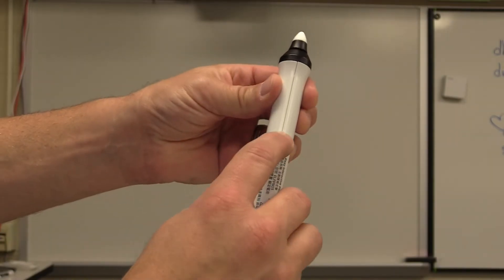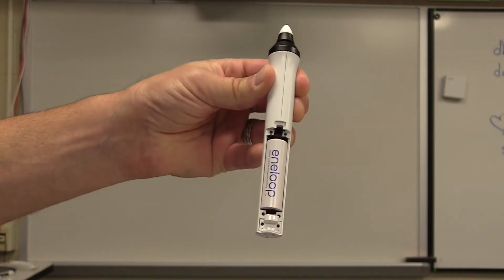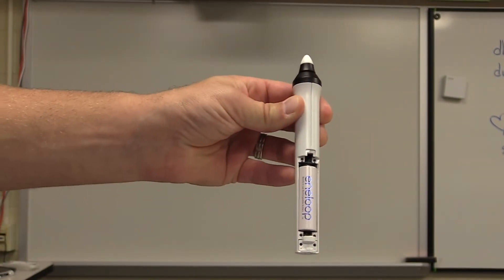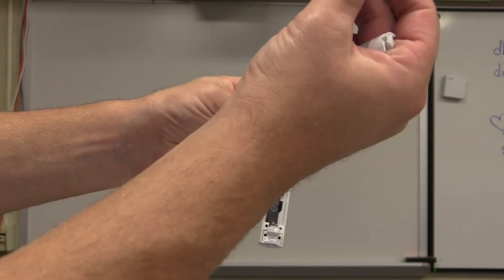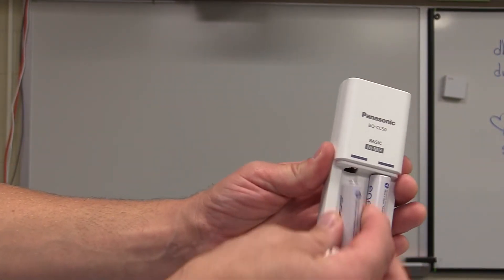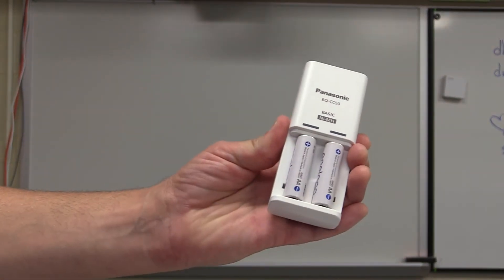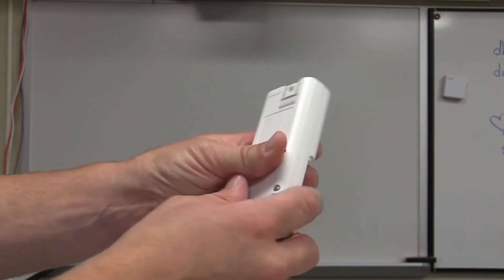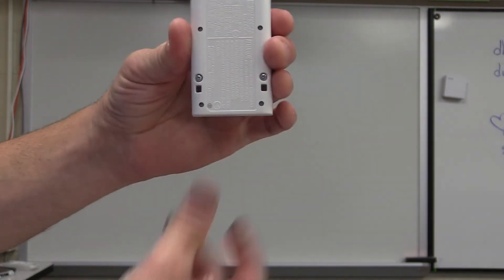Charging your Pens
An instruction tutorial on how to charge your pens for the interactive Epson white board.